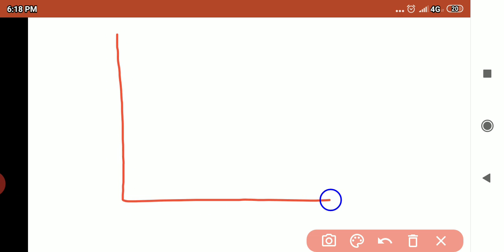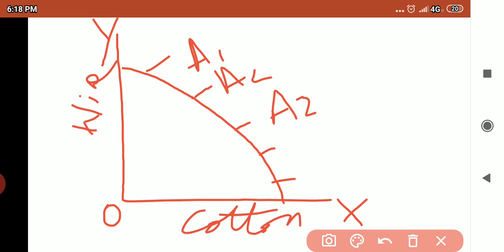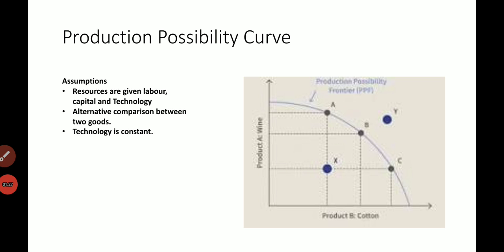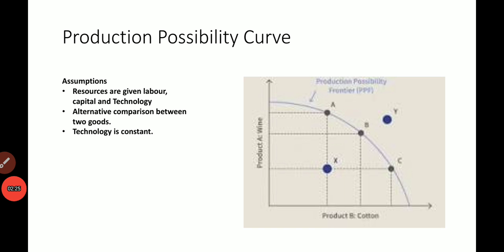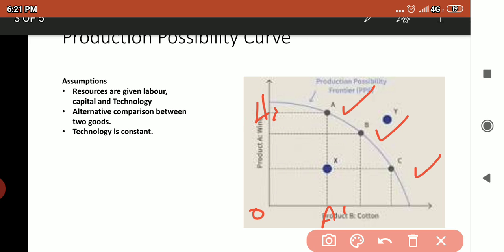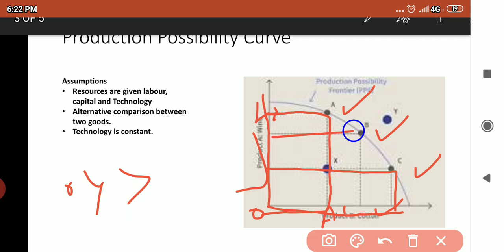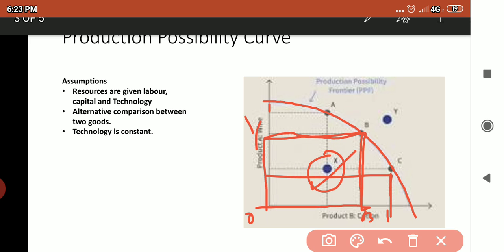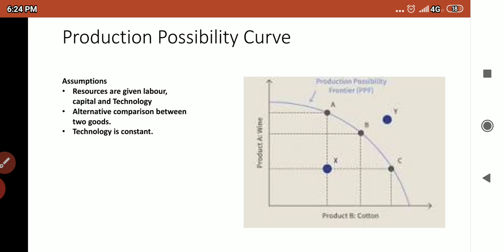Production Possibility Curve part 2